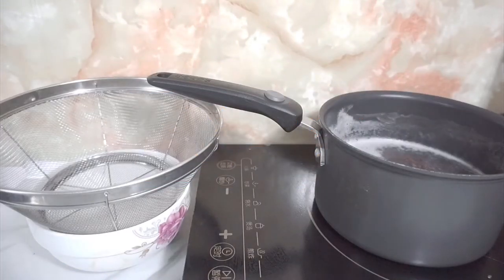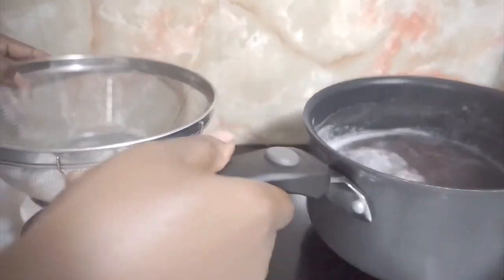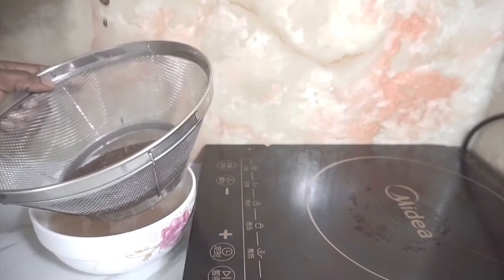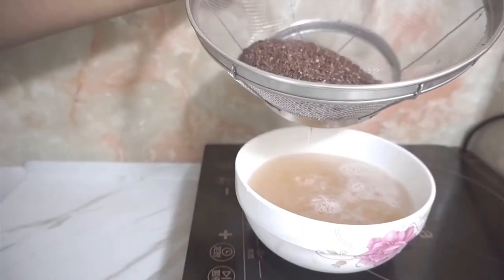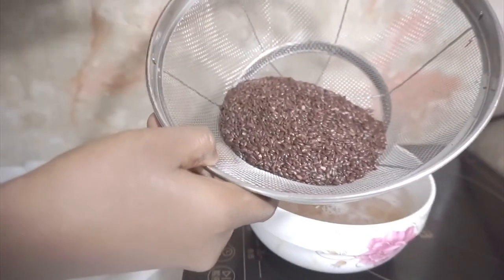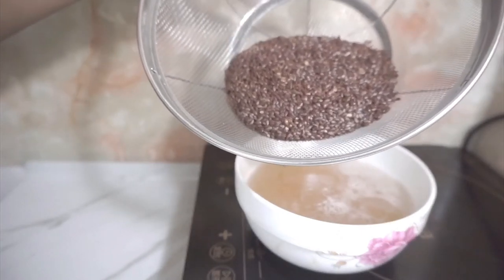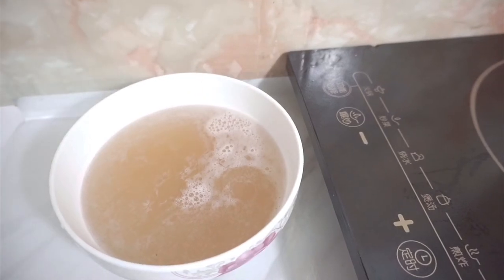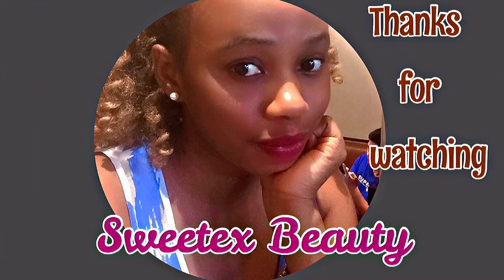UPDATED: Easiest and Simplest Way To Make Flaxseed Gel At Home.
Hi family,this is the second video on my channel on how to make flaxseed gel,this is an updated version and it’s the easiest and simplest way you can make your own flaxseed gel at home without burning your hands by using wig cap or stockings. Also feel free to check the first flaxseed gel video we made so that you can understand the difference.